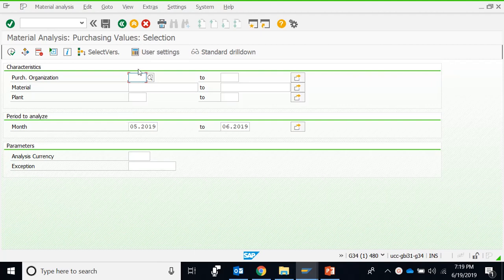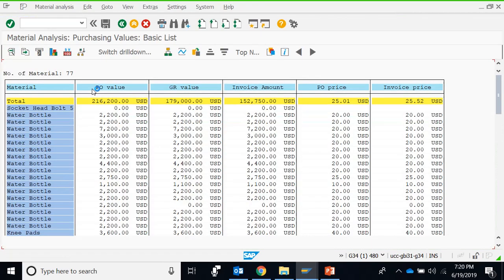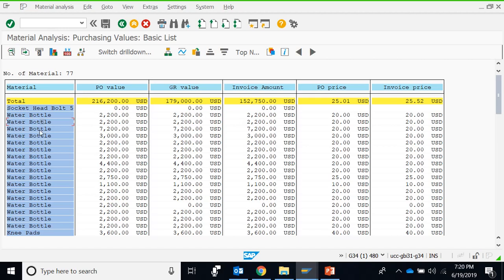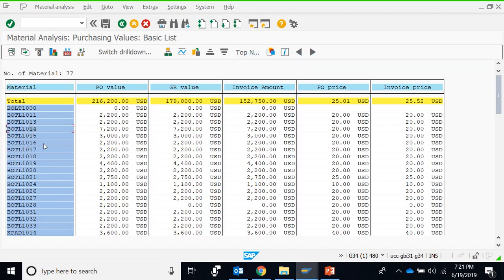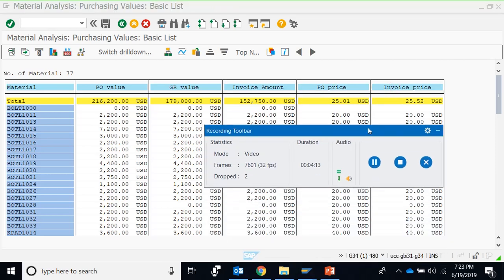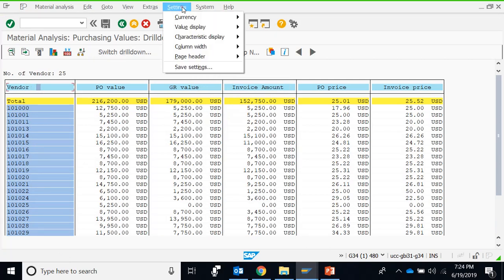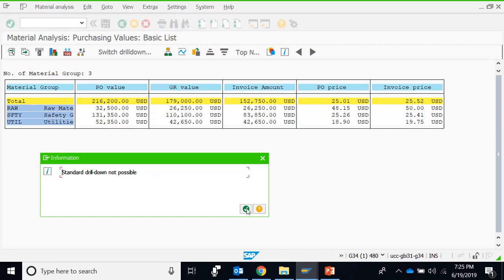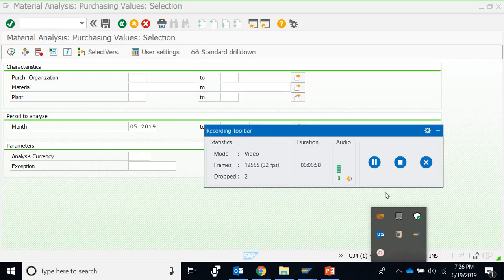Reports in MM | MC$G Purchase Values | Video - 07